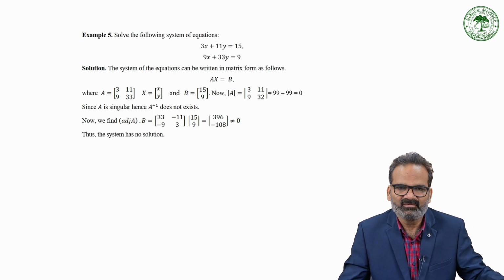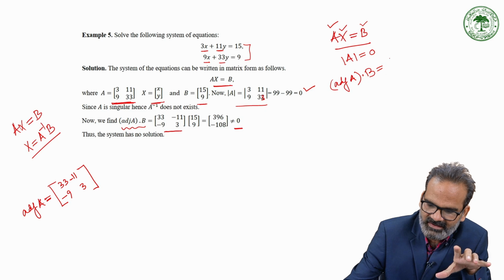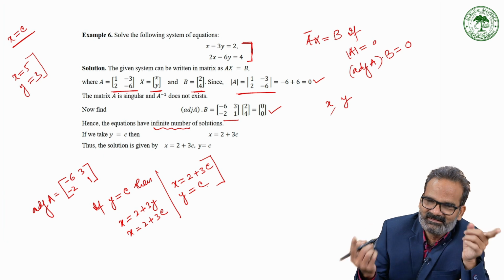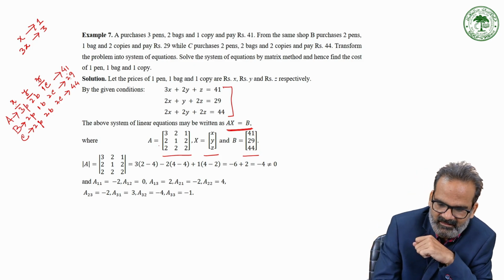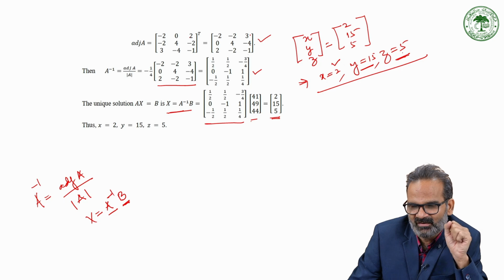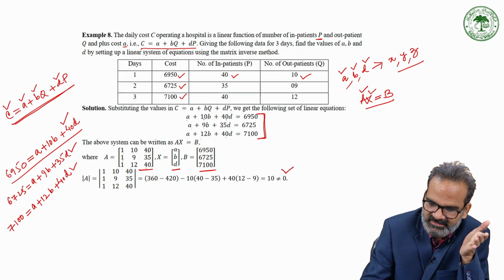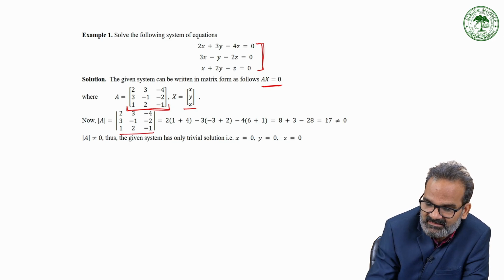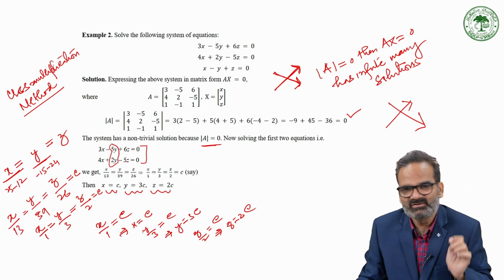Lecture 58 - Applications of Matrices